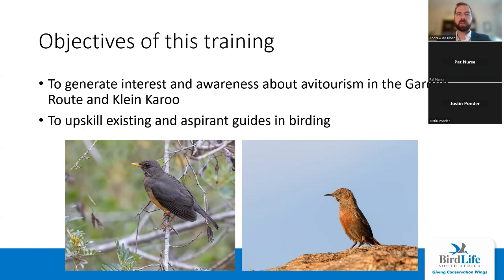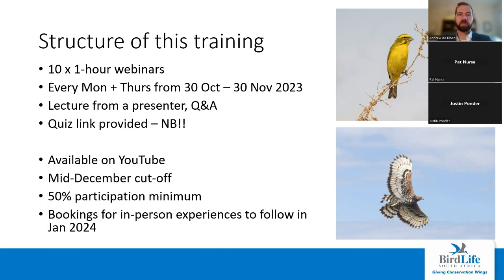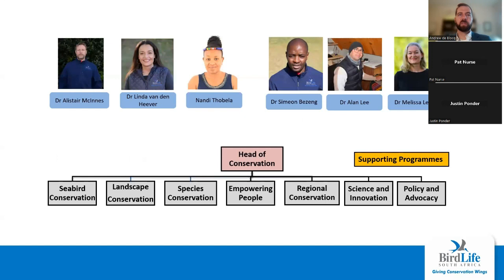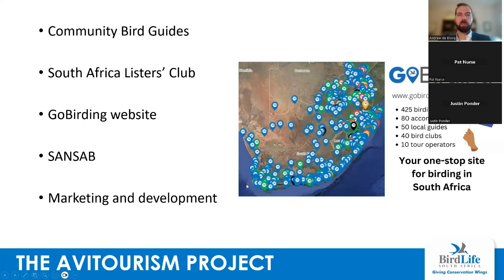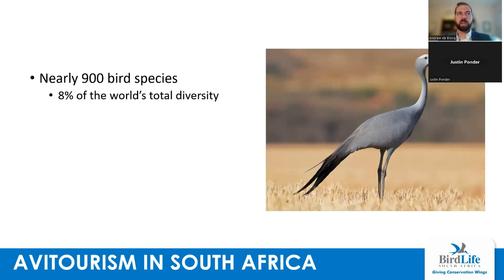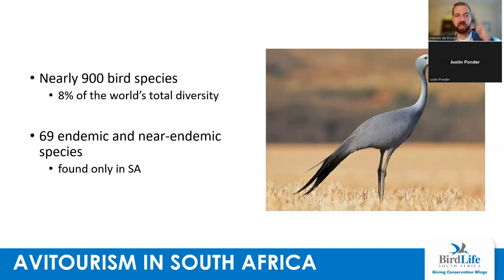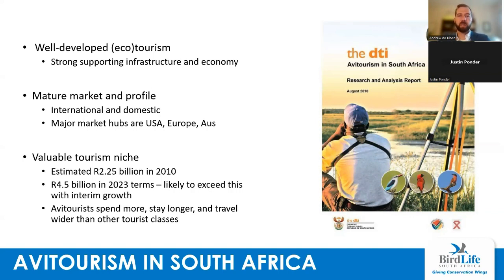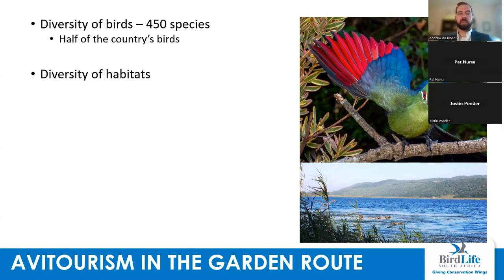Virtual Avitourism Training Session 1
Session 1 of 10: Introduction to Avitourism